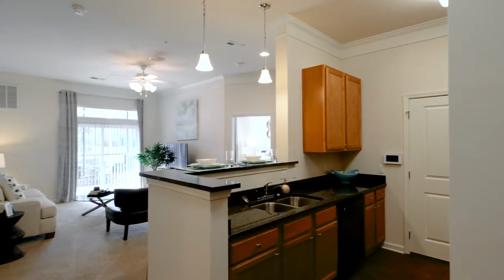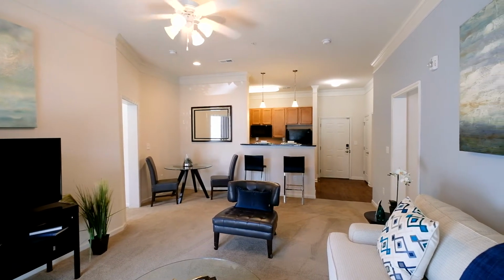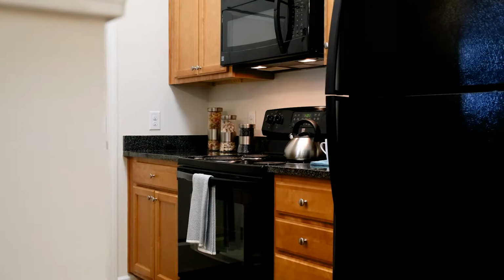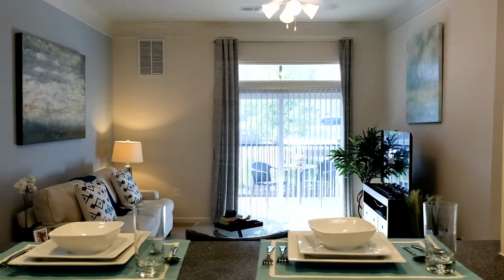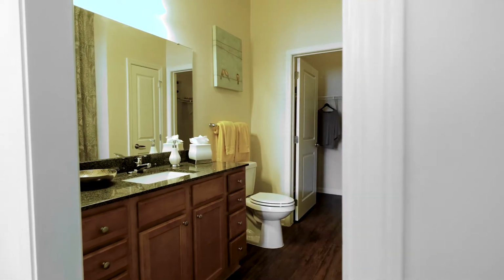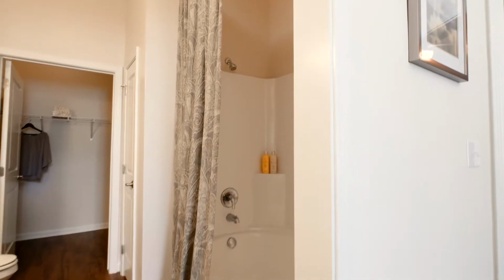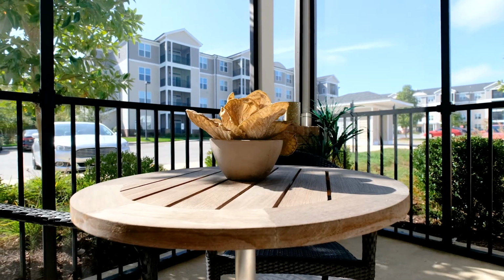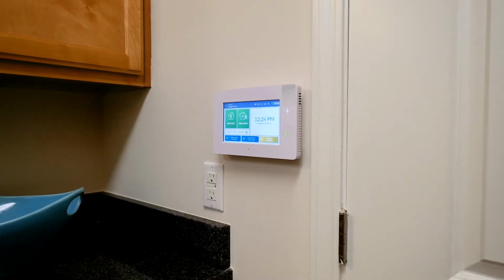The Laurel | 2BR Apartment Tour | Abberly Crest– Lexington Park, MD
The Laurel floor plan features 2 bedrooms, 2 bathrooms and plenty of space to entertain with the open concept living area. This floor plan is offered at Abberly Crest, located in Lexington Park, Maryland. This community features everything you need for a comfortable and convenient life in an ideal location.